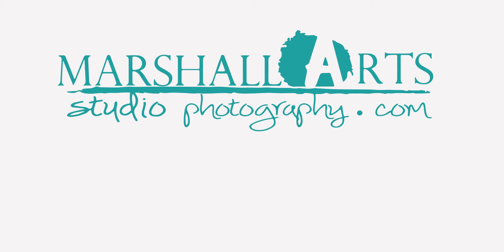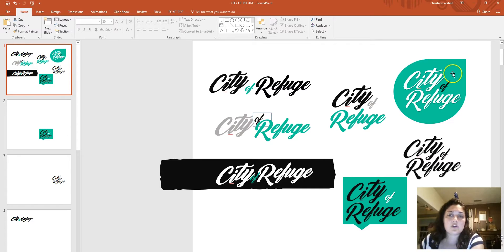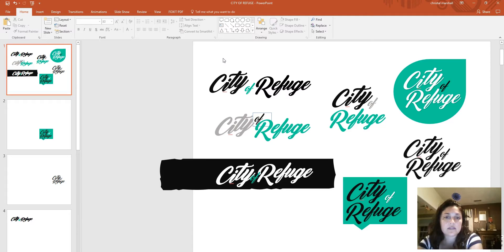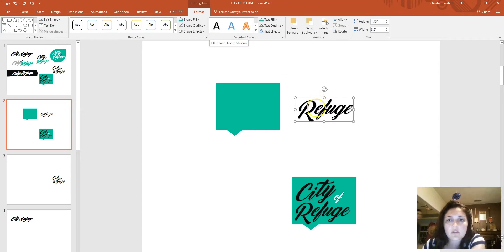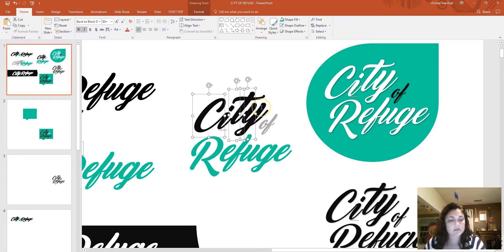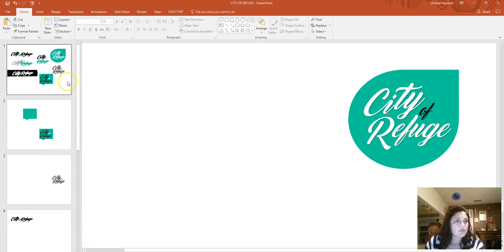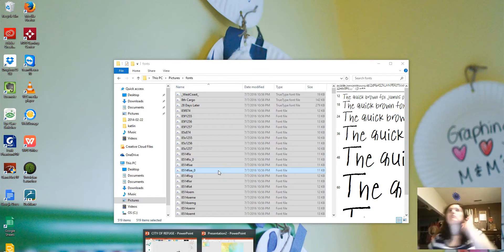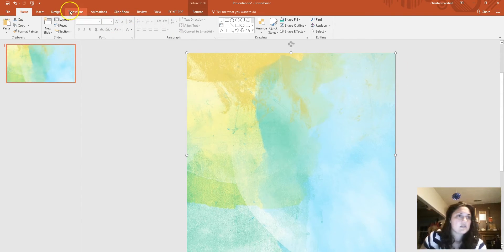How to make a Sweet Logo On Powerpoint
Illustrator can be so overwhelming especially when you are just starting out! I know that to the average person, owning an expensive program and learning it, is probably not a big priority!

Did you know that I started out on powerpoint before I even learned any adobe programs? They have some great features for people just starting out!

In this tutorial, I cover:

choosing the right colors and the right font. (Here is the link to download it:

putting the design together with other shapes and elements

Using a font as a vectorish graphic (boston traffic was the font, you can find it

Putting all the pieces together and saving them as a PNG

Adding it to a background as a PNG or a watermark.